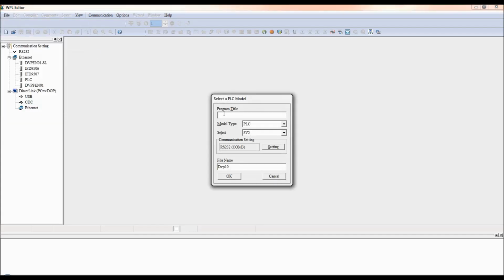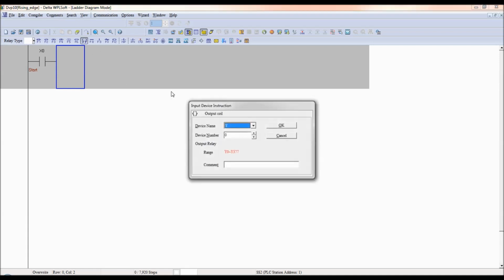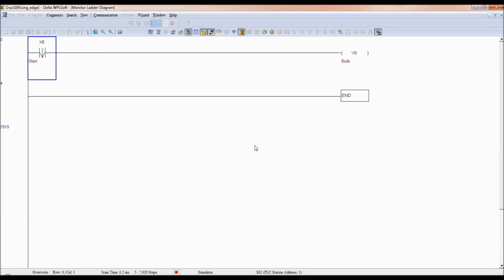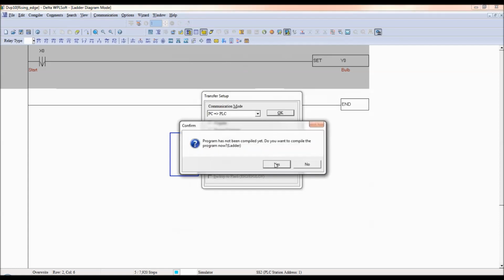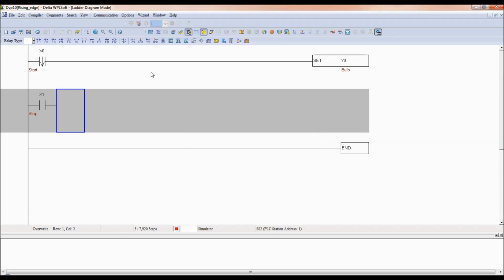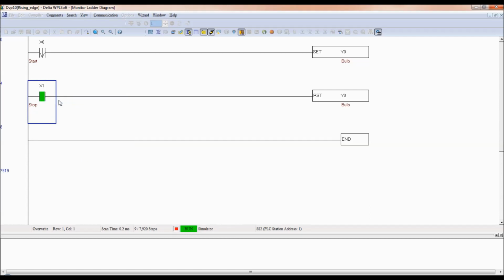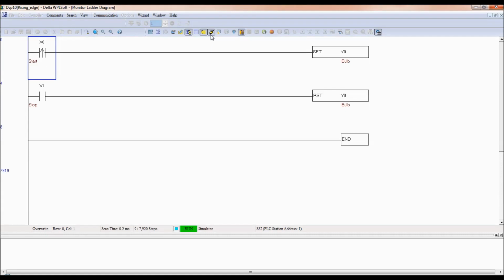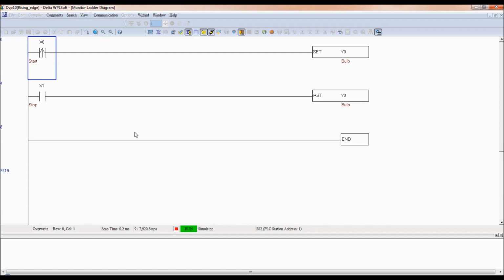How to use Rising and Falling edge detection instruction in Delta PLC WPL software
In this video, PLC basic commands are demonstrated using WPL software. All the best for the Irobo Automation Hackathon " iAutomate PLC Code Challenge"